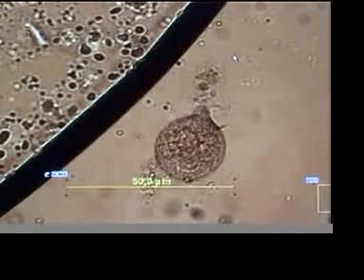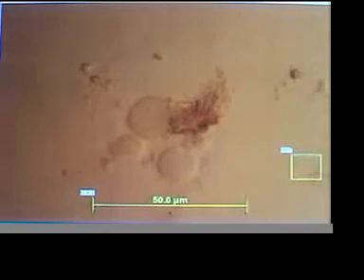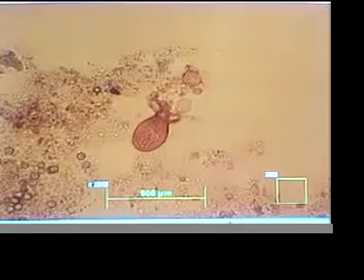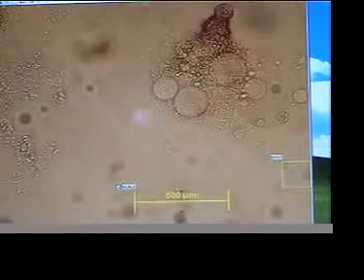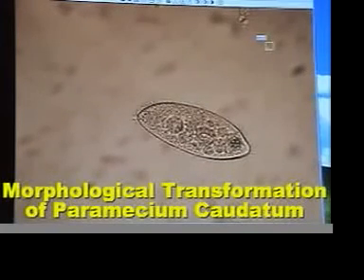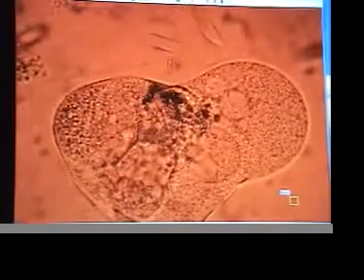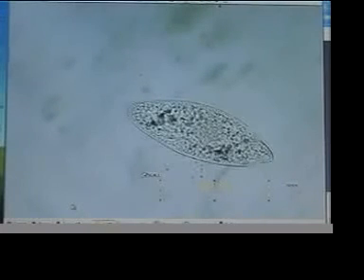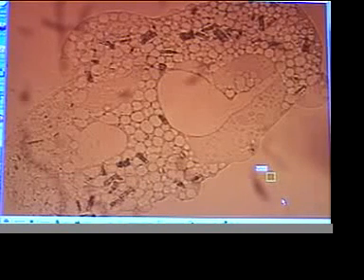Rife-BarePlasmaExperimentsCompilation.mov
This compilation video is the result of three years of laboratory experiments with a Rife-Bare plasma device.  It presents the results of hundreds of hours of experimentation, clearly documenting the dramatic biological effects on select microorganisms caused by resonant destructive frequencies.

The video includes the best experimental results from June 2007 to November 2008.  These experiment are an attempt to repeat the acclaimed work of Royal R. Rife who used his 'universal microscope' and phanotron plasma device to destroy, or as he described it, "devitalize" microorganisms.  While Rife is said to have found the resonant destructive frequency (MOR) of many dangerous pathogenic organisms, these simple experiments work with harmless microorganisms known as Blepharisma and Paramecium.

These are 'proof of concept' experiments.  A helium filled glass bulb (phanotron) is stimulated by an audio-rate amplitude modulated Radio Frequency carrier (27 Mhz) into a plasma state (the fourth state of matter) and these 'plasma waves', if properly tuned, gradually destroy the microorganisms.  As Rife would have said, they are now 'devitalized', their basic biological functions (eating, replication, etc.) are no longer viable.  Were these pathogenic organisms, they would be rendered harmless.